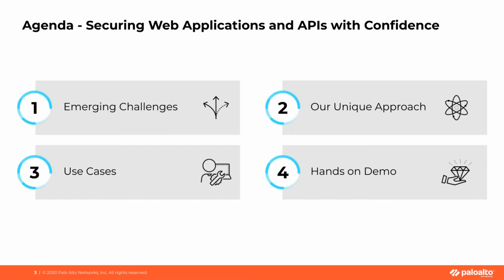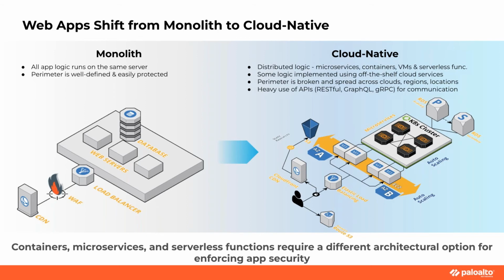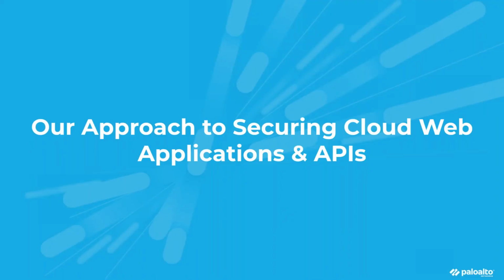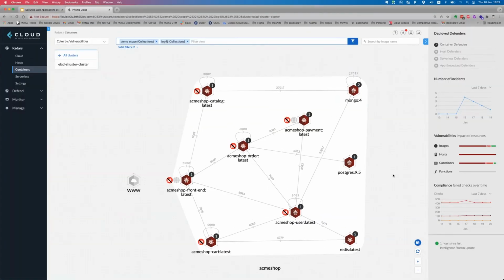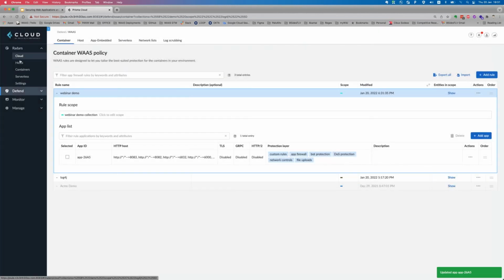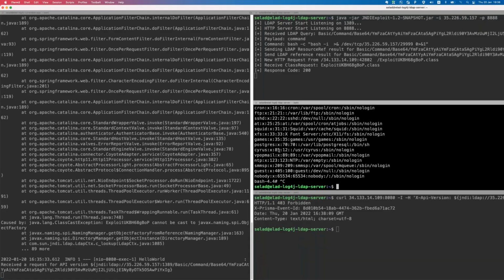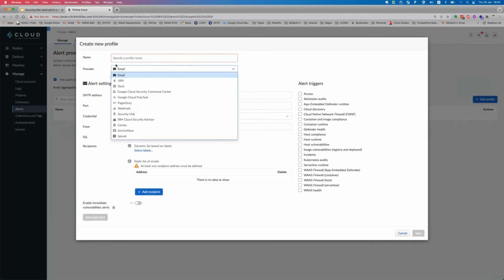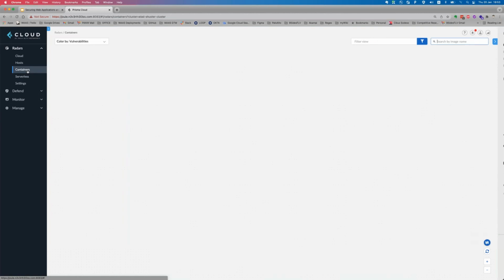Securing Web Applications and APIs With Confidence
The number of web applications and APIs exposed to the internet are growing exponentially. Unsecure web applications and APIs are low hanging fruit that attackers are targeting to steal sensitive data. In a recent report “State of the Web Security for H1 2020,” CDNetworks highlighted that, in particular, web application attacks rose by 800%.

Legacy WAFs can no longer provide comprehensive coverage for cloud native architectures, since attackers are looking to exploit unsecured APIs, Bad Bots and more. Security, operations and infrastructure teams require a holistic solution with comprehensive protection across the full application lifecycle. With the latest enhancements to Web Application and API Security (WAAS) in Prisma Cloud, now Security, DevOps and infrastructure teams can protect Web Applications and APIs for any cloud native architecture with confidence.

In this webinar, join Prisma Cloud Sr. Director of Product Management, Ory Segal, and Elad Shuster, Product Line Manager for Web Application and API Security, to learn more about:
• An overview of our Web Application and API Security
• Deep dive into securing the OWASP Top 10, API Security, Bot Management, Advance Dos protection and more
• A demo and walkthrough of Prisma Cloud’s Web Application and API Security